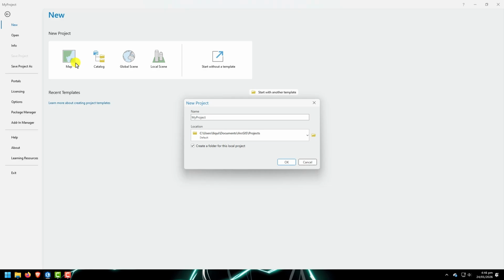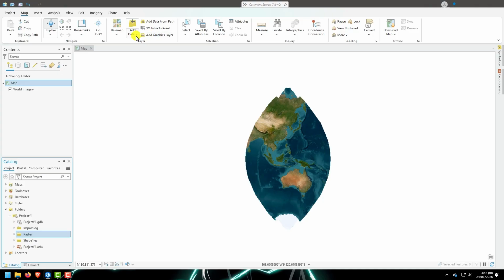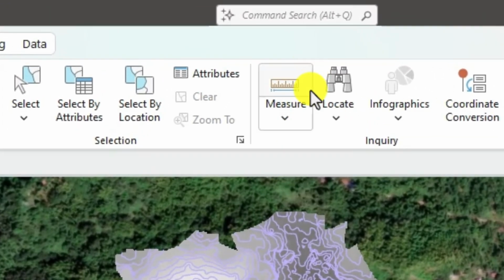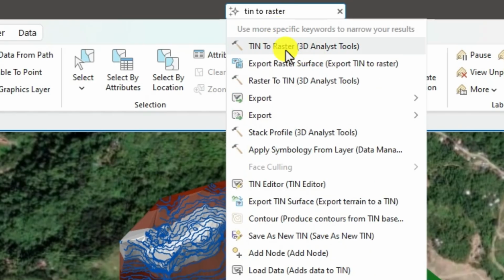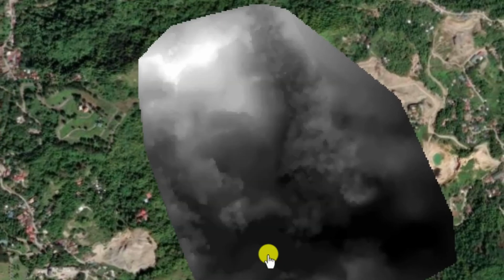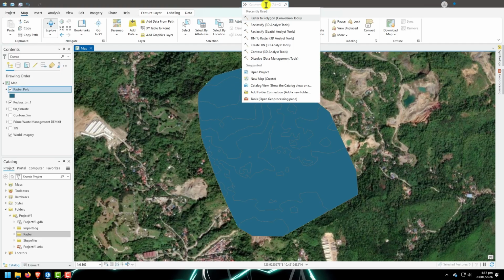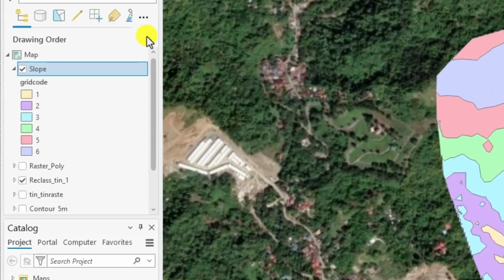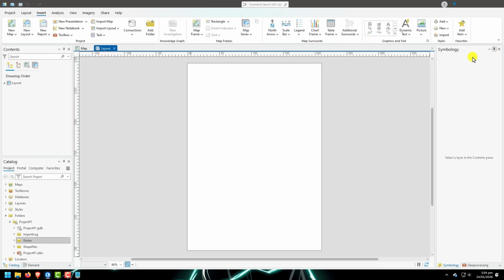How to Create Slope Map from Digital Elevation Model (DEM) using ArcGIS Pro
➡️ Importing Digital Elevation Model (DEM)
➡️ Creating Contour file (converting Topographic data)
🛰️ Drone Capture is DJI Mavic 3 LIDAR
      ➡️ Elevation 120 meters
Follow and please give some like for more tutorial of Geospatial.